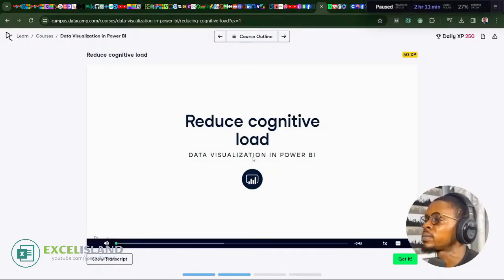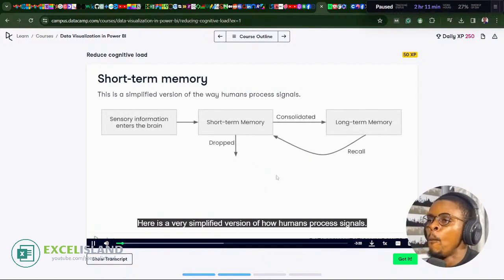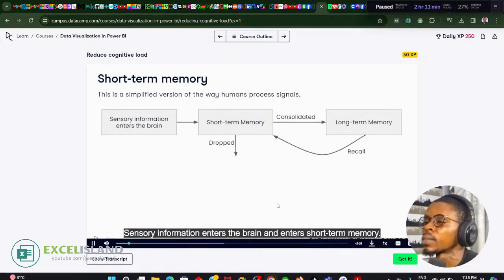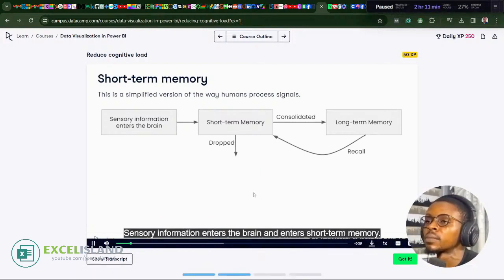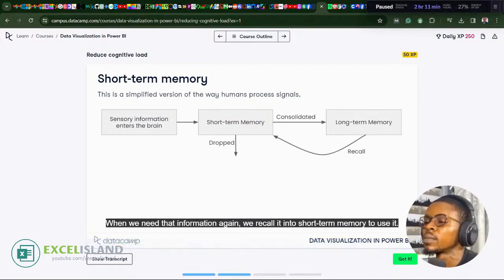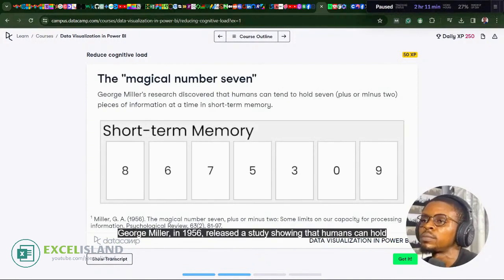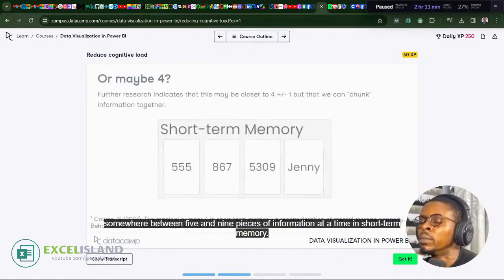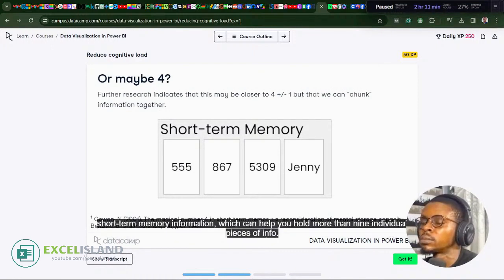Learn Power BI | Beginners to Pro | Day 10 Data Visualization in Power BI